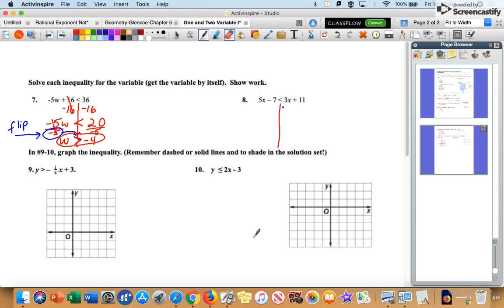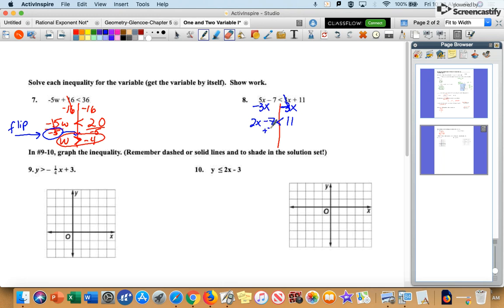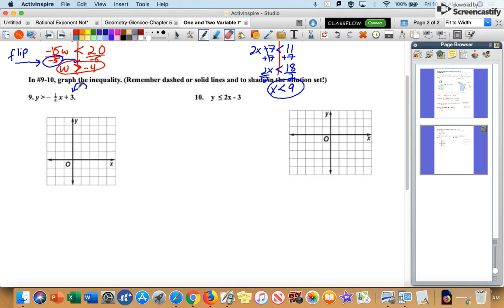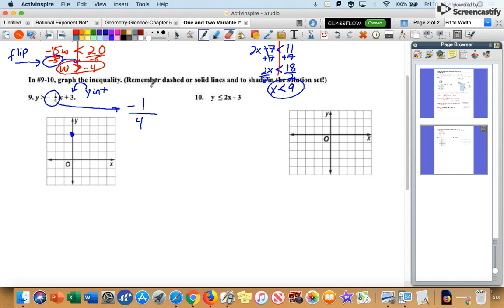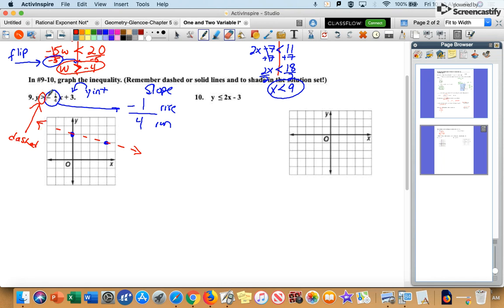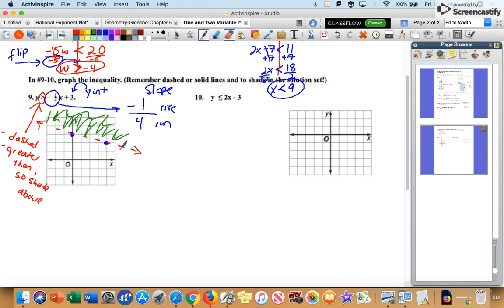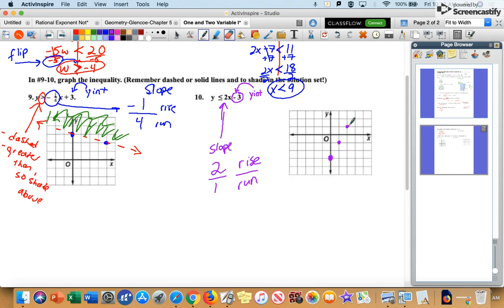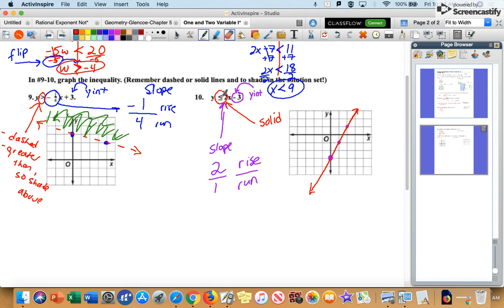One and Two Variable Inequality Review for assessment-part 2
part 2 of playlist for one and two variable inequalities